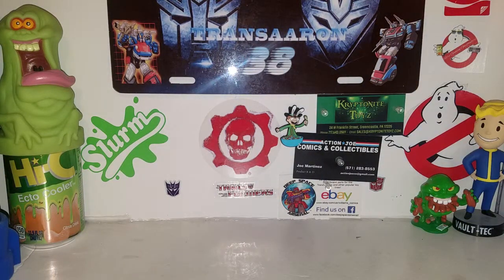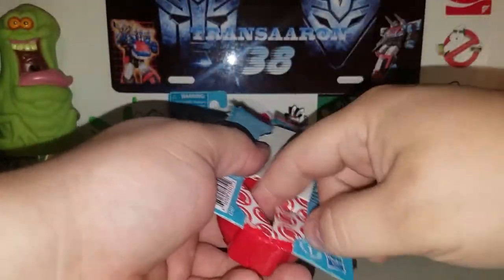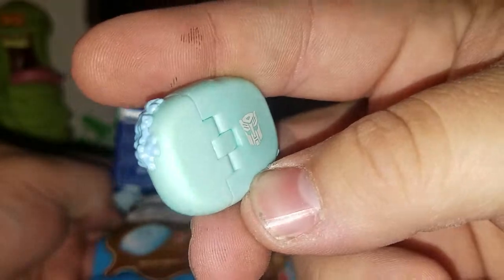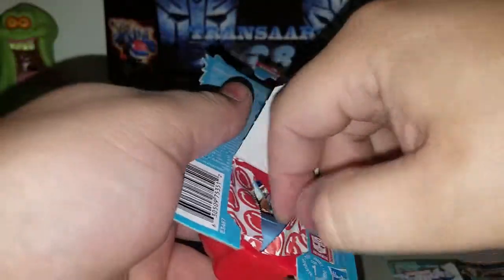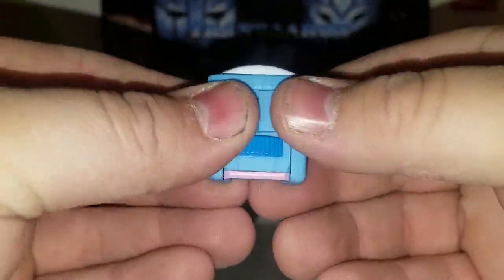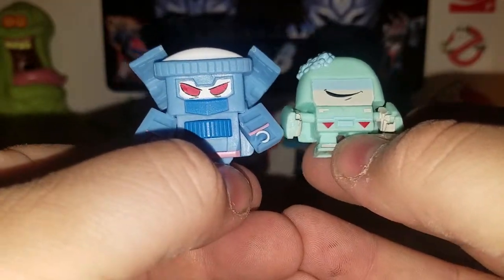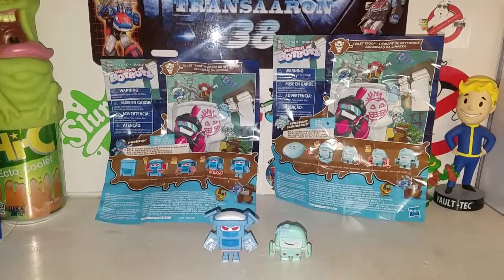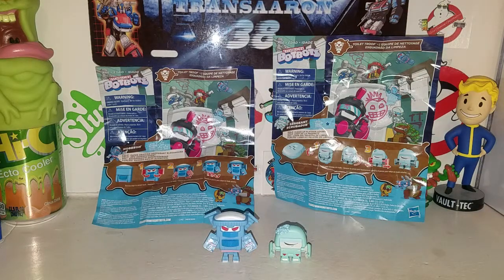Transformers botbots series 1 unboxing